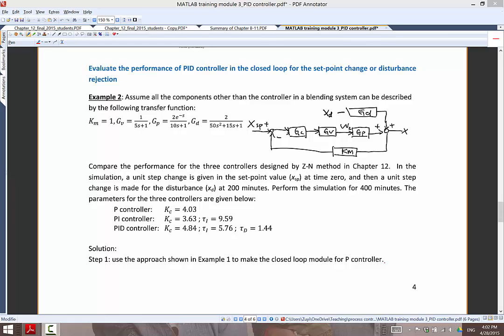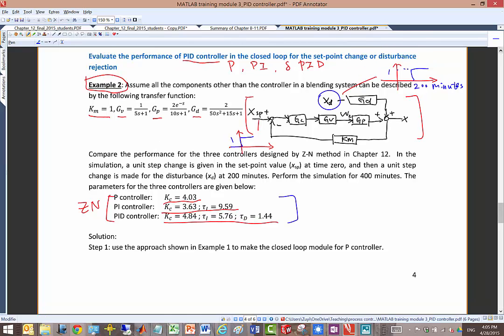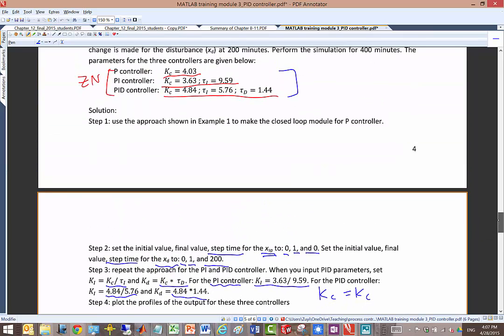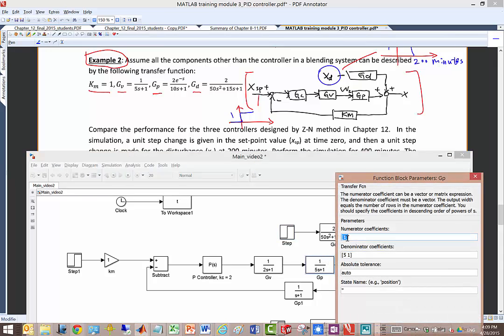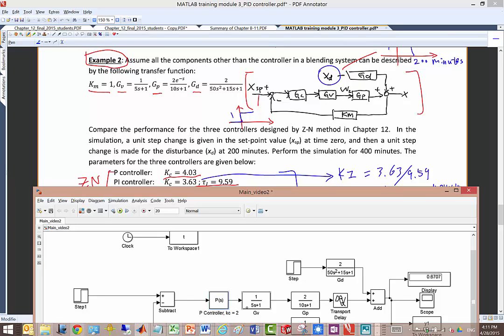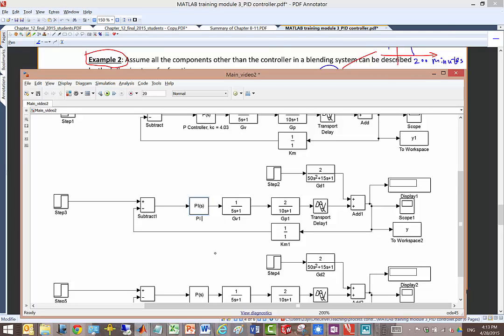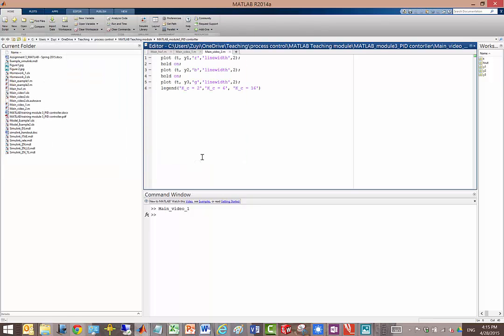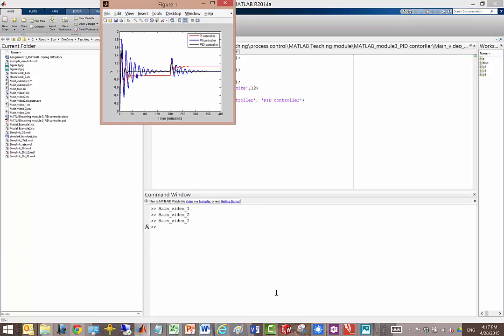Teaching Module for Process Control_Example 11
USA students are following behind their peers in other countries.  MATLAB/Simulink offers friendly user interface and makes solving math problems like kids playing Lego. The handout for this example can be download The aim of our study is to develop innovative teaching modules to facilitate students' learning in the field of process modeling and control.Three Teaching modules are developed, including 11 examples and 13 videos that deal with solving ODE models, performing Laplace transform, and designing PID controllers. Our teaching modules have been published in Paper "X. Li, Z. Huang. An Inverted Classroom Approach to Educate MATLAB in Chemical Process Control, Education for Chemical Engineers, 19, 1-12, 2017. "These materials are only allowed for academic purpose, NOT for commercial usage. Questions are welcomed to send to Dr. Huang , but they are not guaranteed for prompt response due to Dr.Huang’s work commitment.